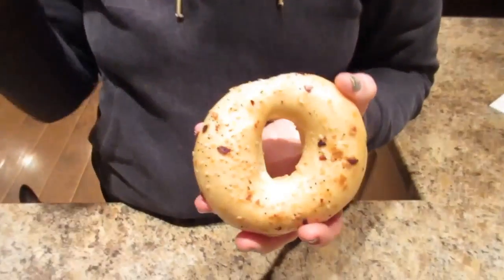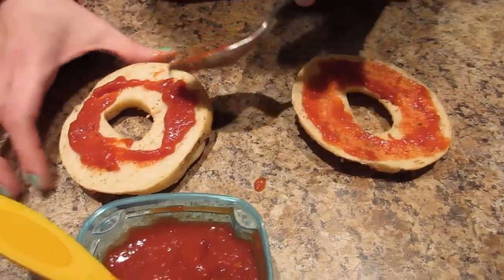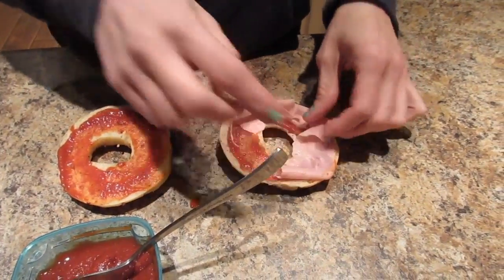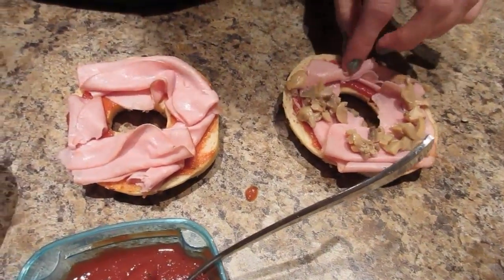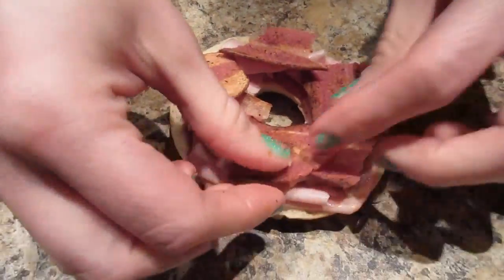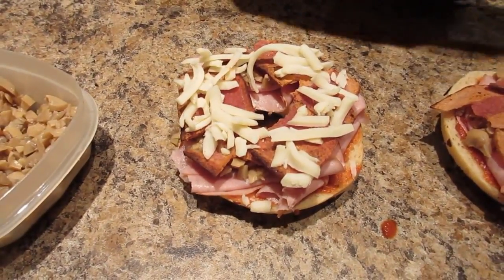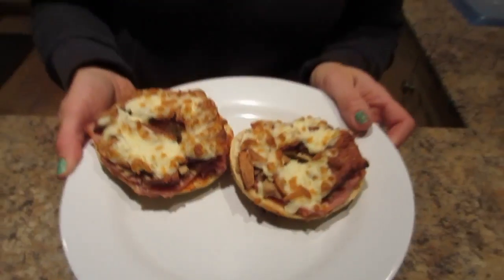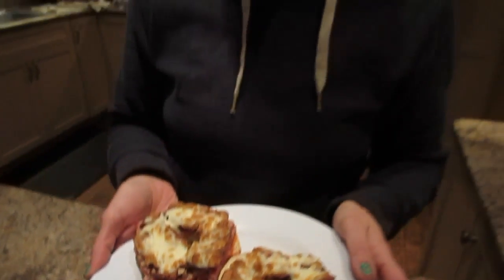IIFYM LOW CARB BAGEL PIZZA! | Nicole Collet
Hi Guys!  Today I show you a delicious low carb bagel pizza recipe!  I use low fat cheese, Bakers Deluxe  low carb bagels, turkey bacon and pizza sauce!